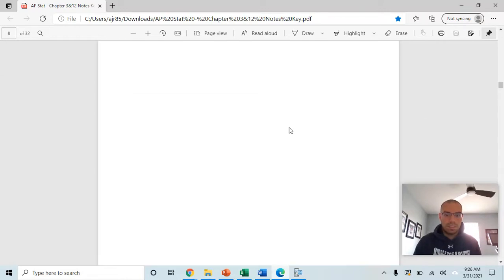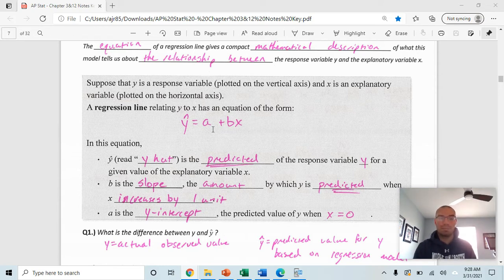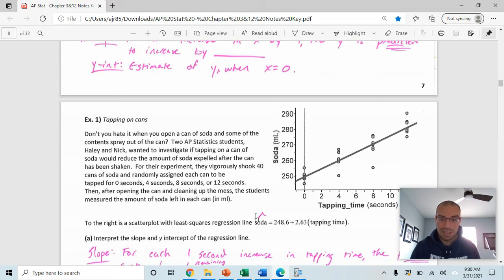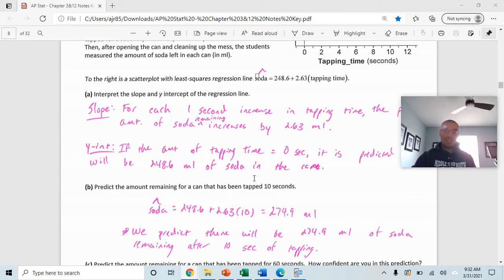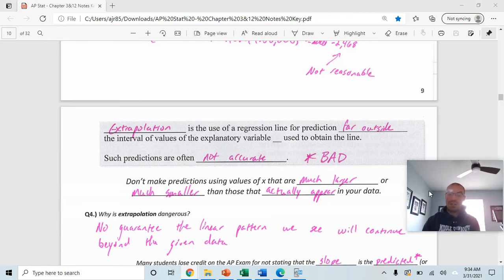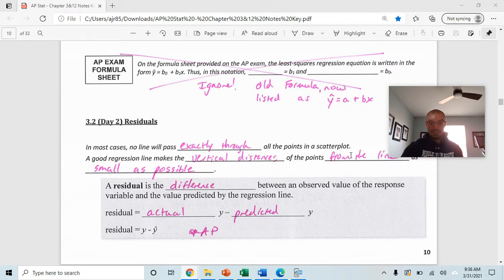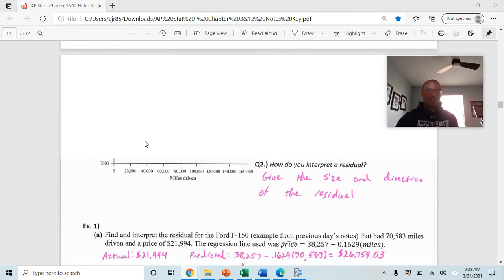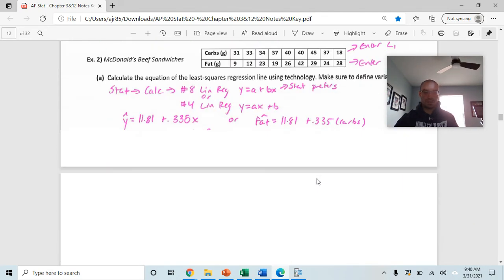AP Stat - 3.2 LSRL and Residuals